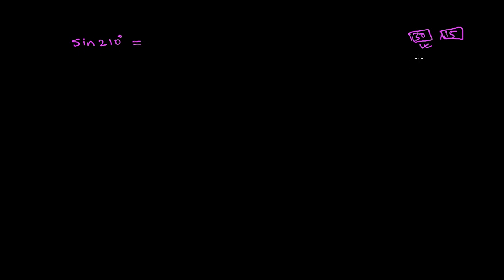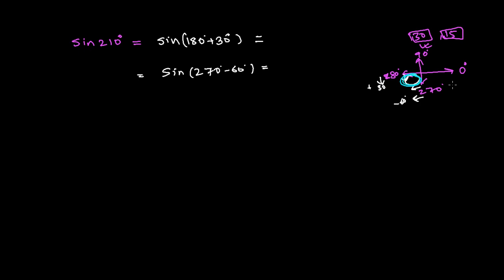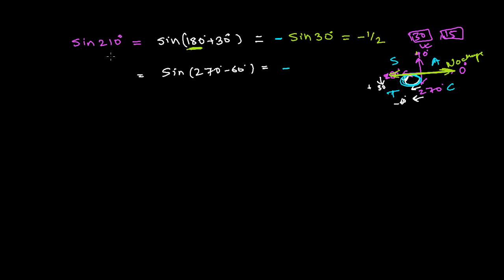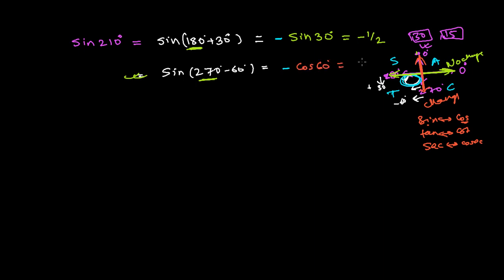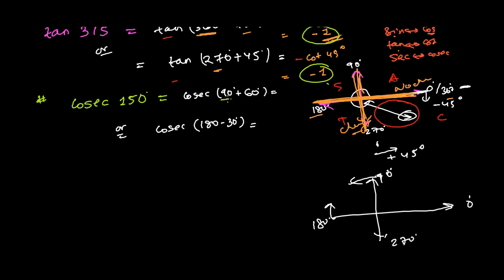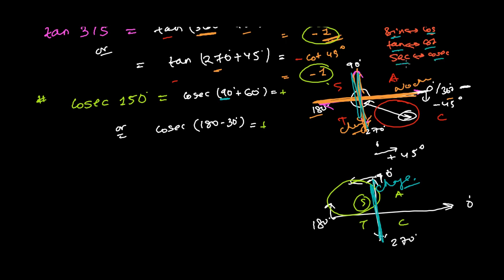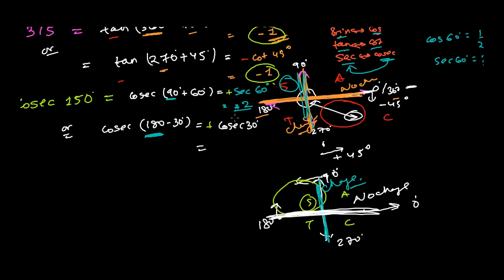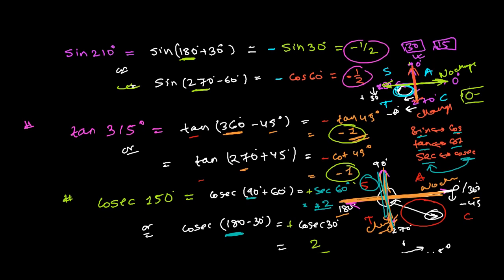Trick to Write Trigonometry Table of 0-360 Angle